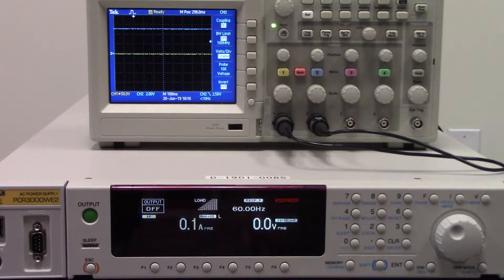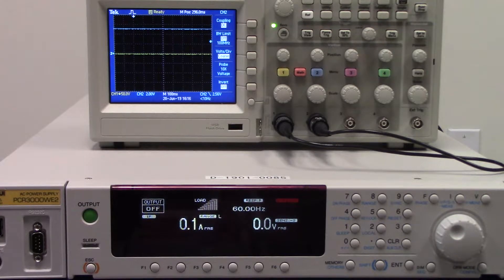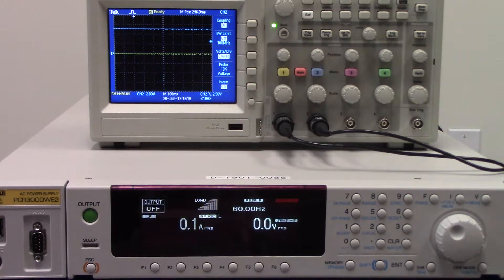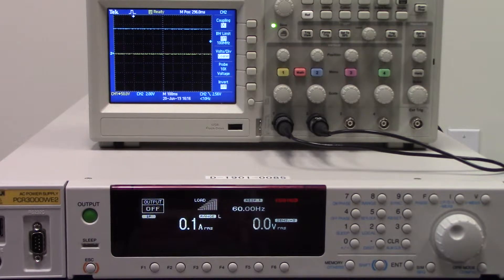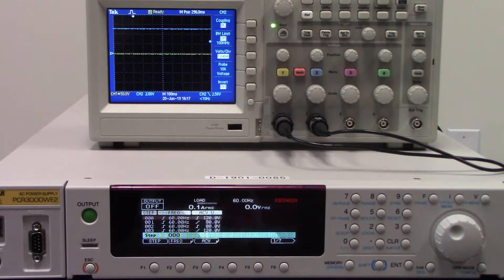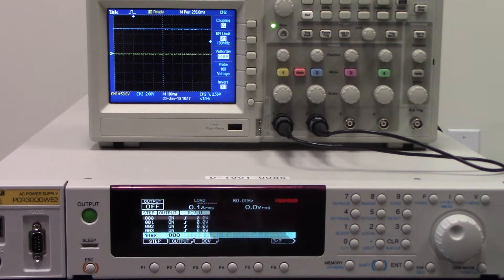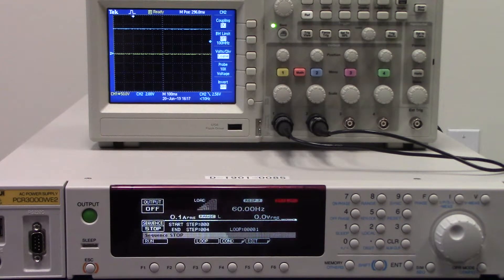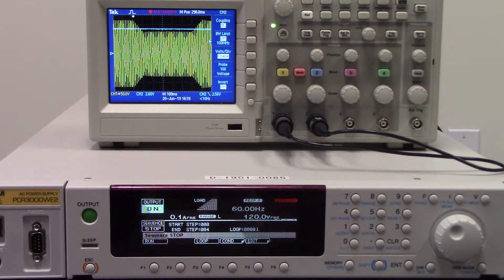How to use PCR-WE2 AC power supply sequence function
We are displaying the sequence function on our AC power supply the PCR-WE2 series. We will show you how to create a sequence program and execute it.